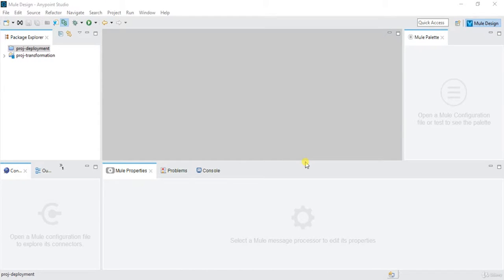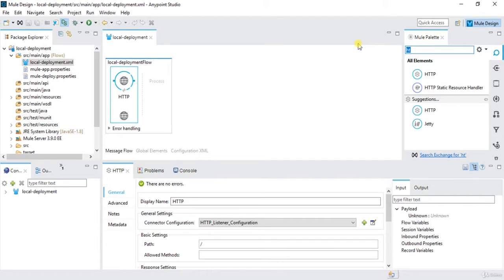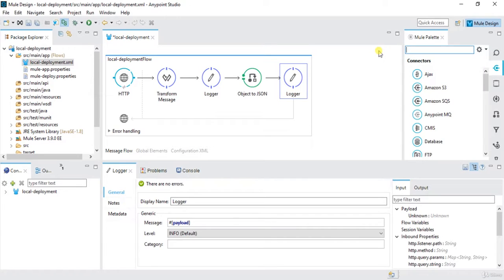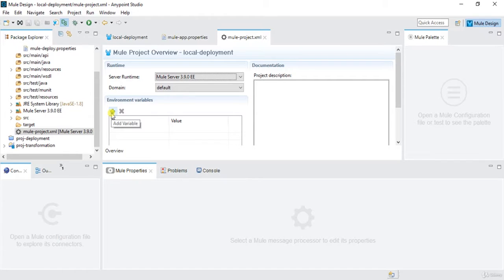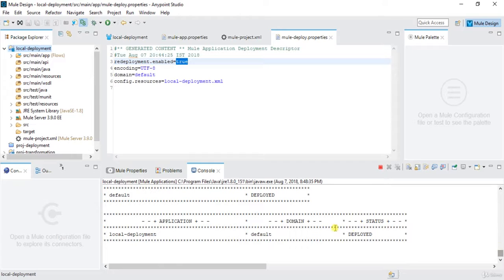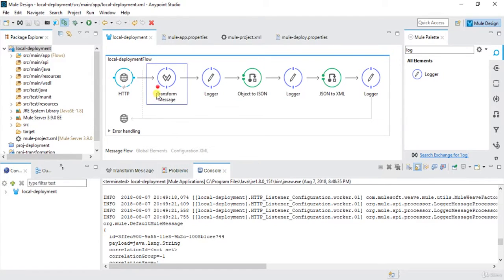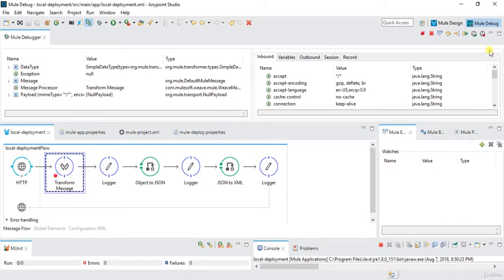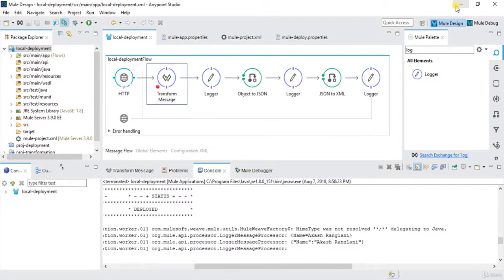7 Local Deployment